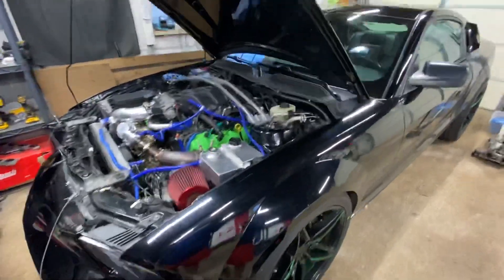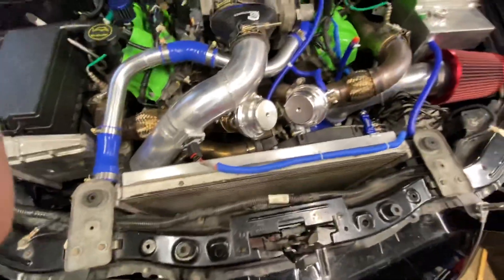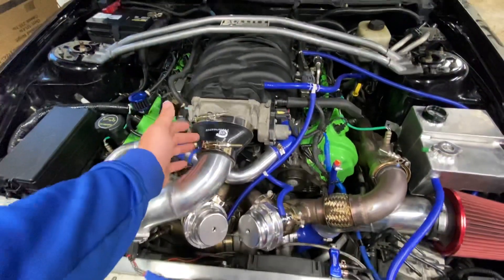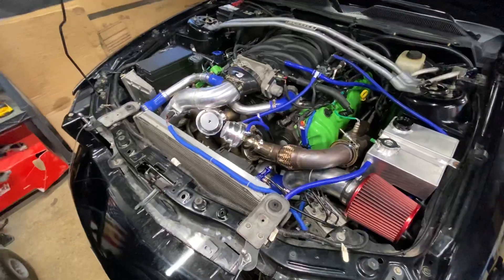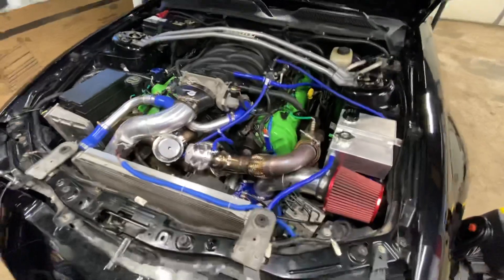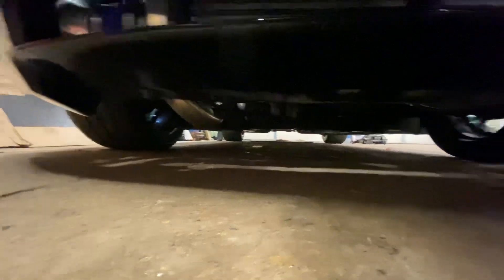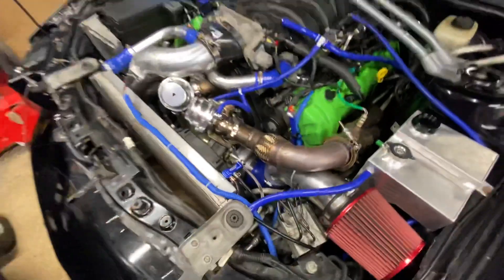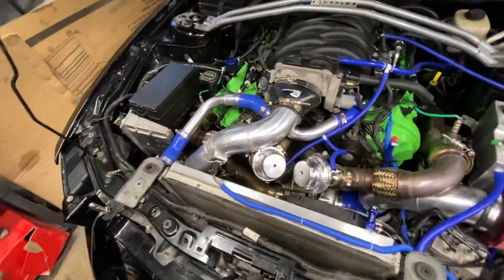CXRacing Turbo Kit 05-09 Mustang GT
Tried to give a brief review of the turbo kit by CX Racing. Overall not a bad kit for the price. I had to modify a few parts. Fitment is tight. There was a lot of installing and removing and re installing of mainly the turbo/y pipe.

As for instructions, if you’re buying this kit. It’s pretty straight forward.

1) Before you install the headers you’ll want to get the o2 bungs welded in and remove the ECU bracket that the ECU is mounted to, that will be in the way otherwise. Install the headers. You will need the o2 extensions for these.

2) Once the headers are installed you can remove the factory radiator fan shroud. Remove the overflow tank and set aside, this won’t be used anymore. Also drain the radiator. Remove the radiator hoses and set those aside. If your car is a 2007 and newer, these can be used with the kit later. With the fan shroud out, remove the temperature sensor that is on the side of the fan shroud, you’ll need that.

3) install the fans onto the new slim fan shroud. You will also want to cut a hole in the shroud like where I did with mine to mount the temp sensor. See video for location. With the hole cut and the fans on. Install the fan shroud.

4) install the new overflow tank/power steering tank. You can now install the coolant hoses along with the power steering hoses. If 2007+ you can use the factory coolant hoses. 05-06 you have to use the parts supplied in the kit.

5) Now you can mount the intercooler with the supplied brackets. With the bumper off you will also have to remove the washer fluid tank. This can’t be used. Make sure to mount the intercooler centered on the bracket the bolts up to the top.

6) with the intercooler mounted, connect the passenger and driverside pipes. You’ll just be mocking these up for now. For the passenger side to work you’ll need to cut out part of the core support. I also had to cut the pinch weld on the top of the frame. I just cut the pinch weld. No the frame. I made it flush with the frame. With all this done the pipe should line up nicely. You’ll need to install the headlight or just hold it up and see how close the pipe is to make sure it clears. Once you confirm that, remove the pipe. There’s really no mocking up with the driverside pipe. It’s a tight fit. Mark an X where you want the BOV to be. Remove the pipes

7) Take the pipes to a welder to have the BOV relocated to the hot side (driverside)

8) Prep the turbo for installation. The turbo flange will need to be tapped unless you can find a way to get the bolts to thread on with nuts. I couldn’t get that to work so I had to tap it. Worked out nicely. Connect the turbo to the rest of the piping and drop it in. Connect the v bands for the headers. You’re just mocking it up for now.

9) This part is important. You’ll want to make sure to clock your turbo. Oil feed needs to be at 12 and drain needs to be at 6. If not, you’ll ruin the turbo fast. Once clocked. Install your feed and drain adapters and install the turbo/piping. Shouldn’t have to remove it again. Install the intake filter as well.

10) Now you can install the cold side and hot side piping. Connect them to the intercooler and connect the hot side to the turbo with the silicone hoses that come with the kit. Install the BOV onto the hot side piping.

11) With the hot side connected, you just have to install the cold side now. Secure the pipe that connects to the intercooler on the passenger side. The pipe that goes from there to the throttle body will need to be customized for the MAF relocation. Needs to have at least 12 inch straight section before the MAF.

12) Install the wastegates and dump tubes. This needs to be done before you customize the charge pipe going to the throttle body.

13) Drain oil. Remove oil filter. Install the oil filter adapter. This will allow you to run your oil feed and two other options if you chose. Install your oil feed line and connect it to the turbo.

14) Remove or tap the oil pan for the oil drain. This needs to be done at the very front driverside about an inch from the top and front of the pan. Install oil return line from the turbo to the oil pan. Your turbo is now ready.

15) Install your downpipe to the turbo. Connect your wideband. I ran my exhaust out the bumper.

16) Connect the top coolant hose, you’ll have to customize this if yours is 07+ like mine was. Fill all of your fluids.

17) Run your vacuum hoses to your wastegates and the BOV. The top ports on the wastegates aren’t used.

18) The last part is connecting the custom charge pipe to the throttle body. This had to be customized because there was too many bends for the previous MAF location. Would never get a good reading. You will also have to extend the MAF wires.

Assuming you did your injectors, plugs, boost a pump/fuel pump. It’s time to start it up. Be sure to secure all your clamps so you don’t have any boost leaks. Check for leaks. If no leaks. You’re done.